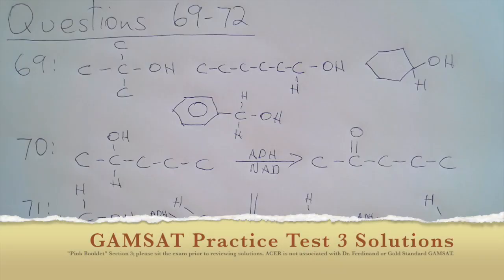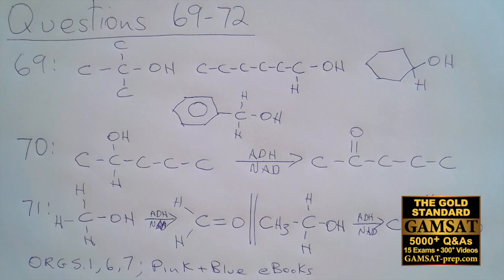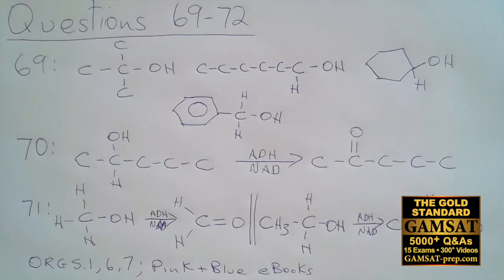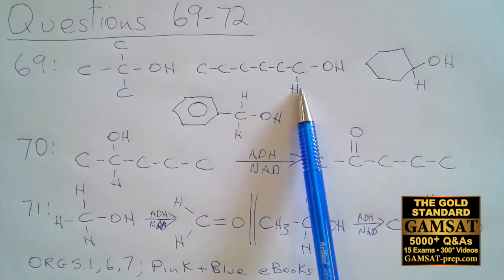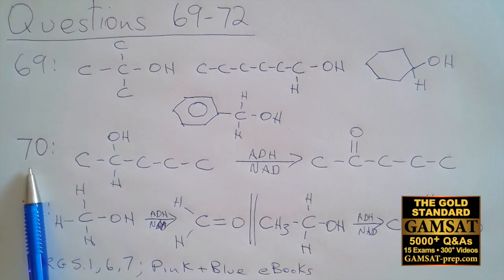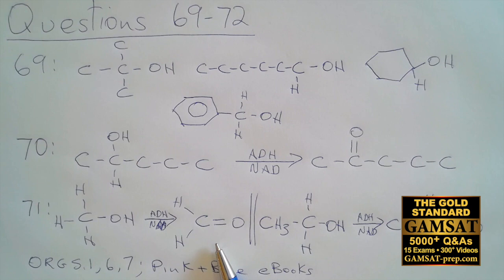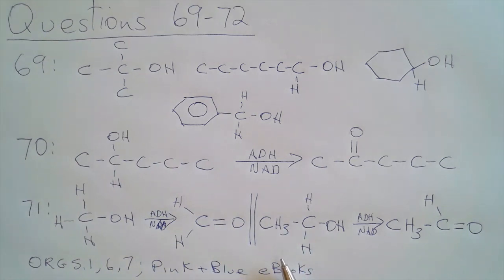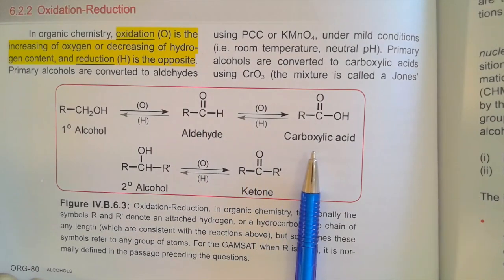GAMSAT Practice Test 3 Questions 69-72 ACER's Pink Booklet Worked Answers